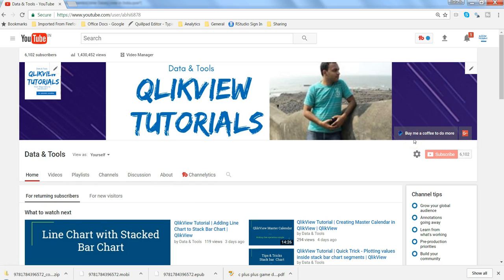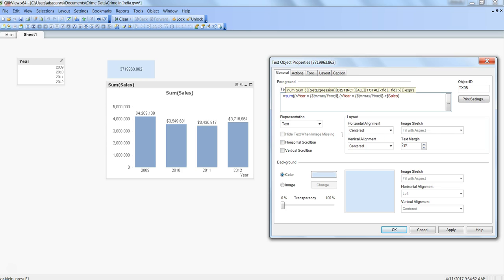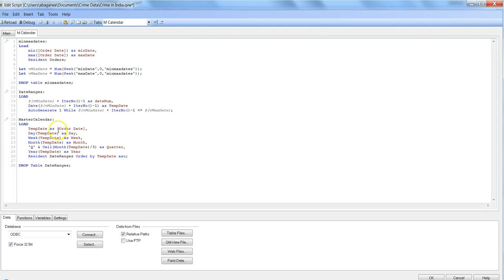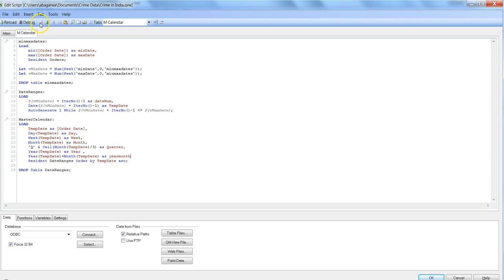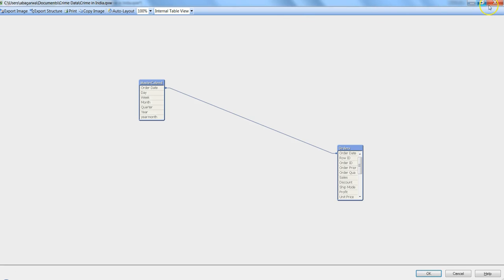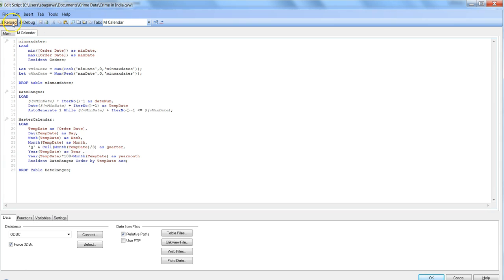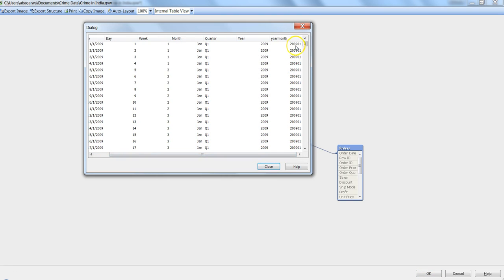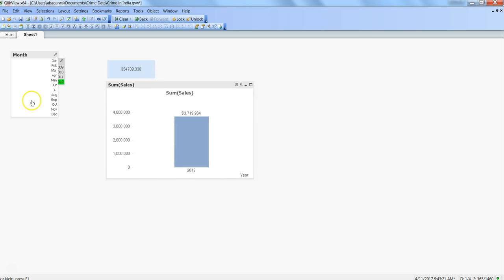QlikView Tutorials | Master Calendar | How to get most recent year and month value | Data & Tools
In this Data & Tools qlikview tutorials I've talked about how you can get the most recent year and month value in the text object and can be represented as a KPI. This requires some tweaks in the master calendar to get this desired value.

Like my work, help me get recharged by buying me a coffee

To view all my youtube qlikview tutorials, please click on this

Here are some quick links to some of the recent upload -